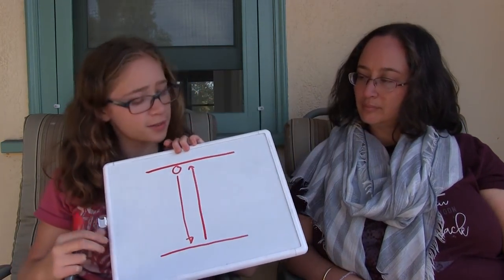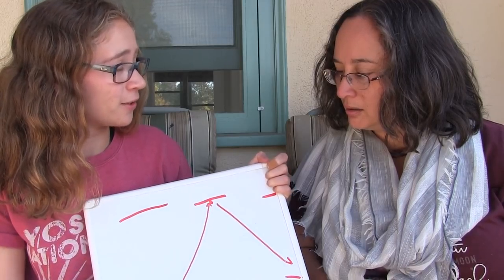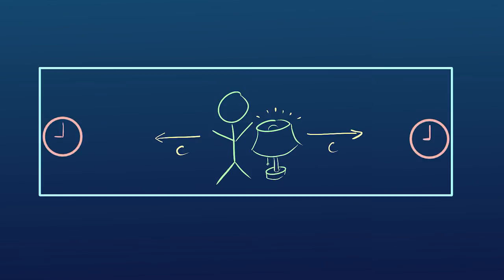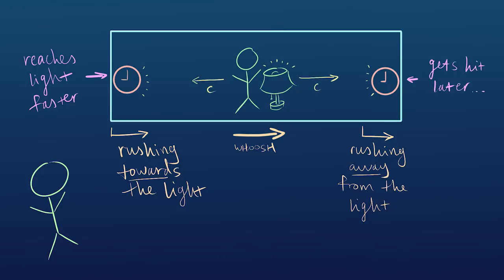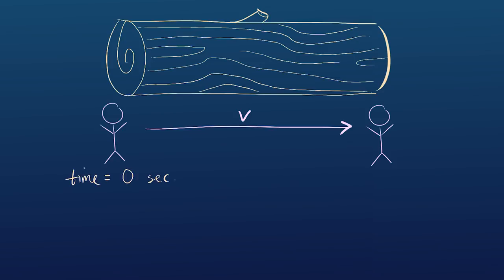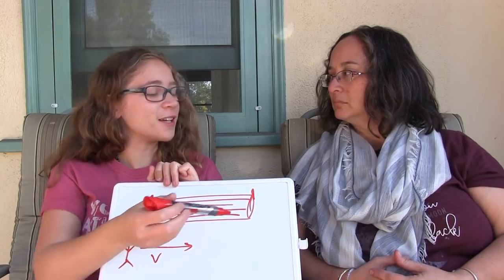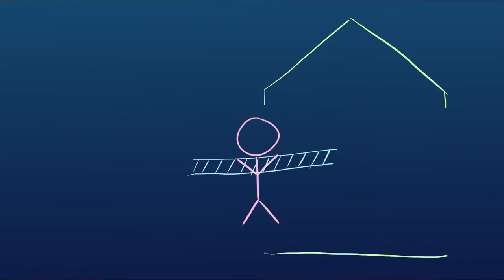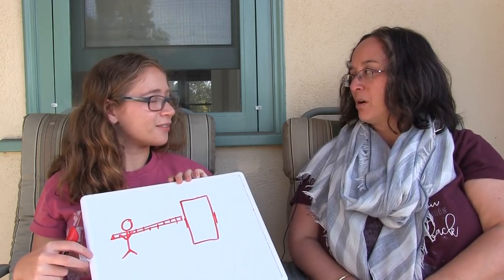Special Relativity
In this video, Anna talks about the weirdness of special relativity. How weird is it? SO weird. Time, space, and simultaneity are all relative! What!?